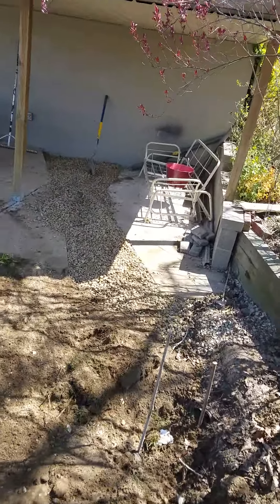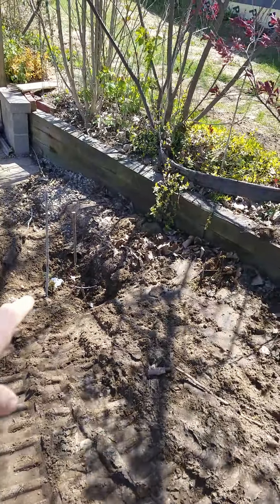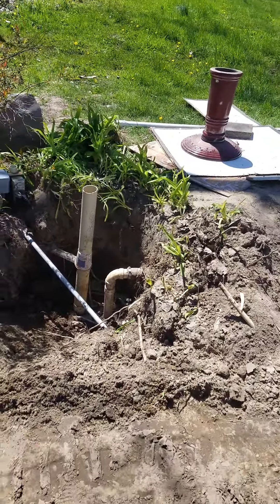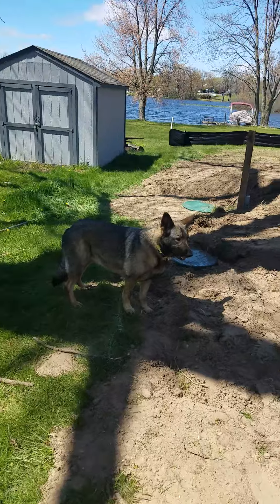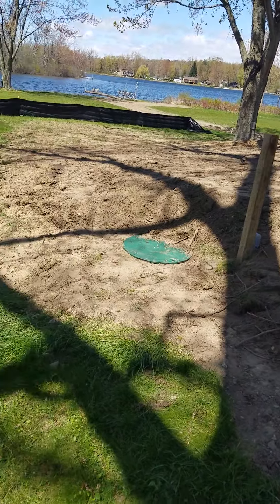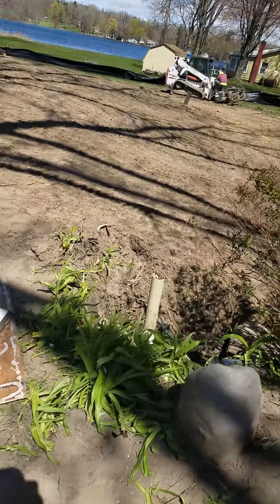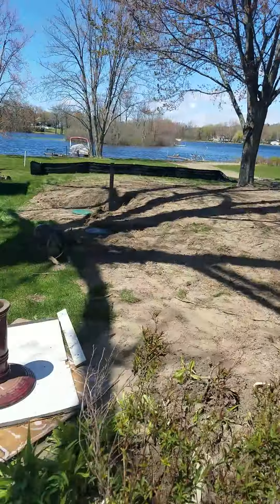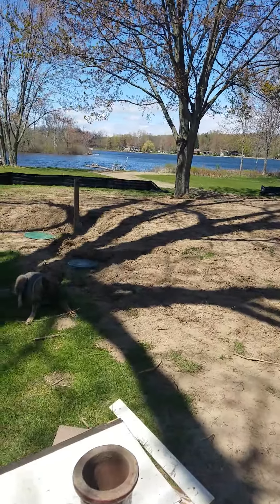Septic replacement continued (riser locations)